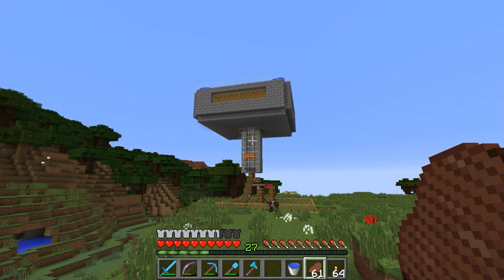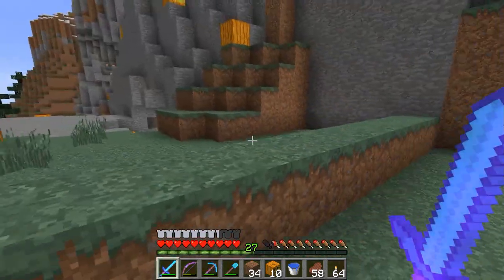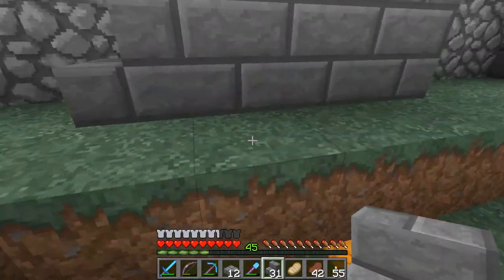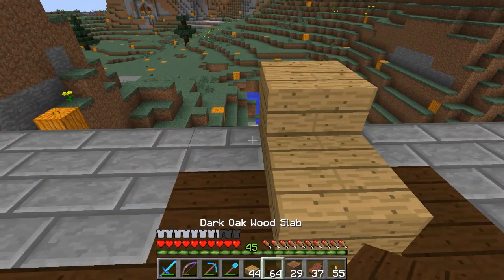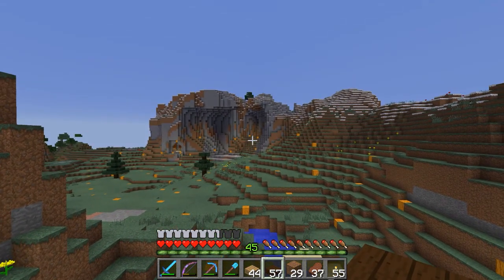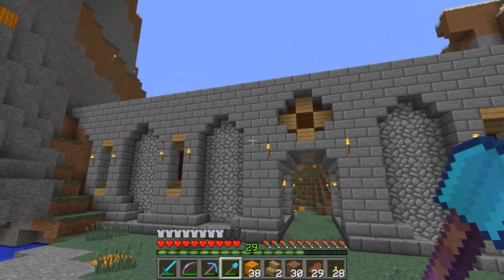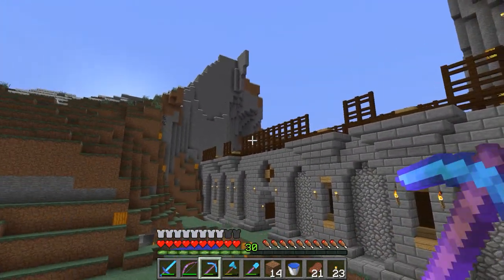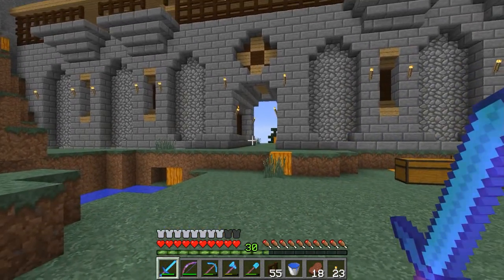Minecraft Vanilla Survival - Ep. 6 Beginning the Mountain Monastery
Minecraft survival fun!  In my Minecraft Let's Play this week we begin building our mountain monastery.  It's going to be an absolutely massive project.  We'll do some pretty cool design and have some fun along the way!